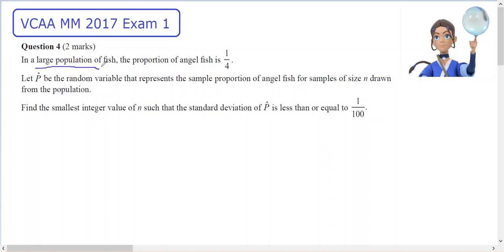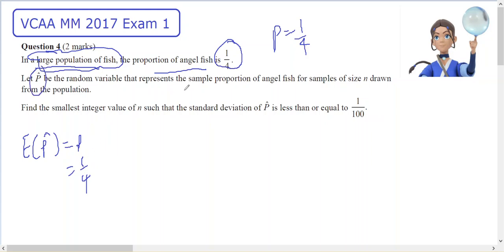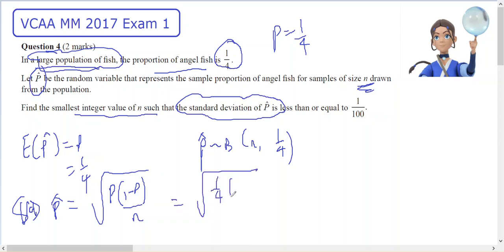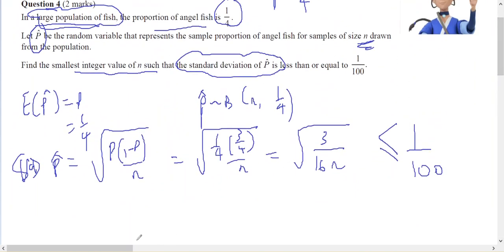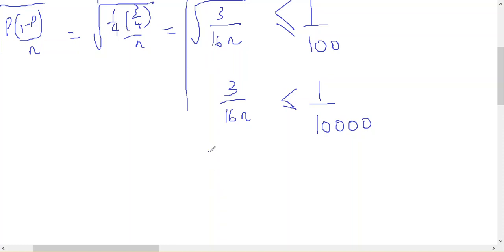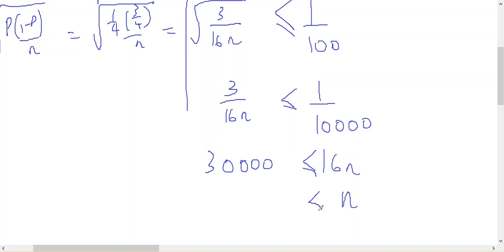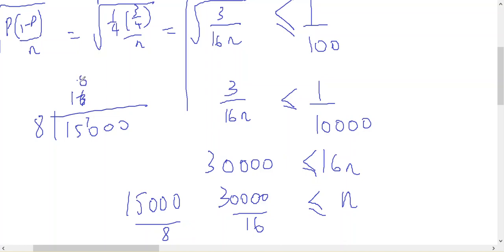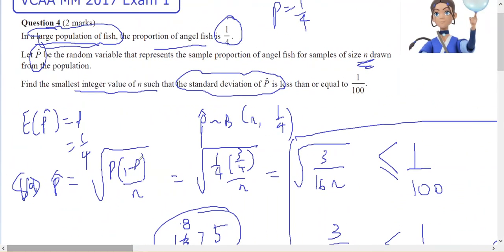mm34 VCAA 2017 Ex1 4 SD of sample proportion